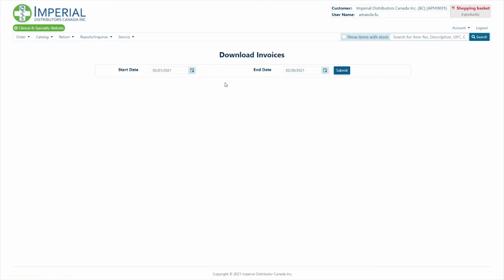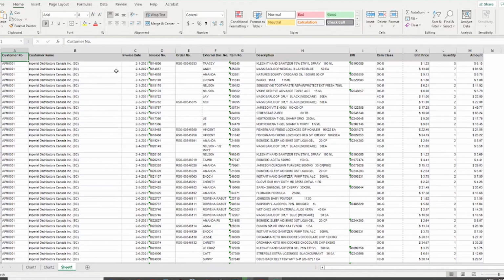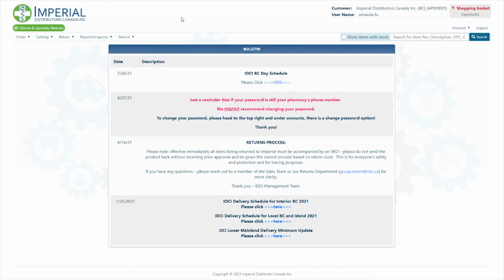IDCI: Downloading Invoices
IDCI Tutorial: How to download any invoices